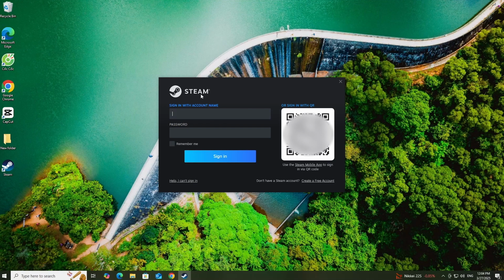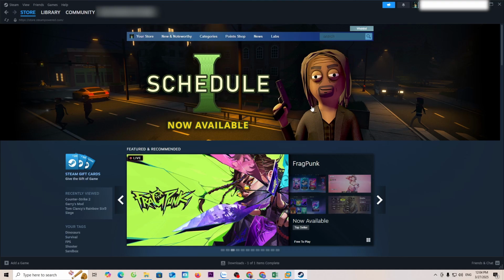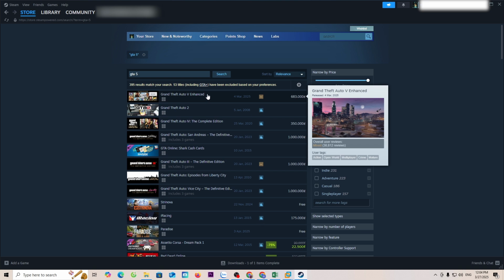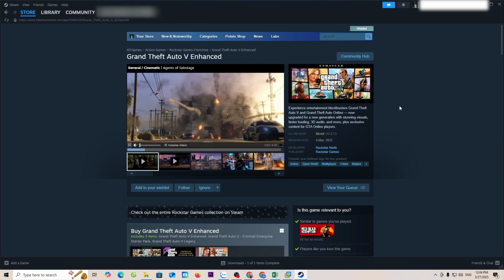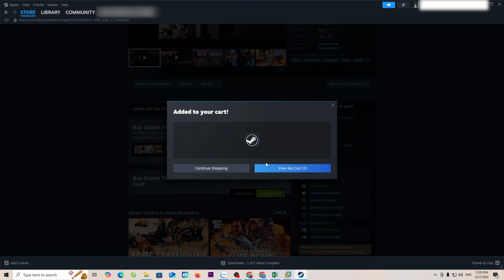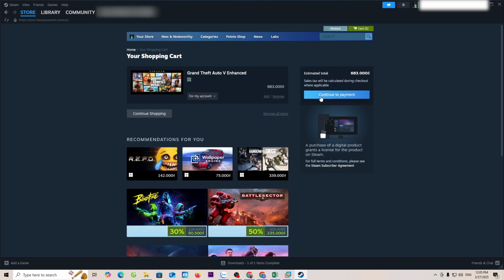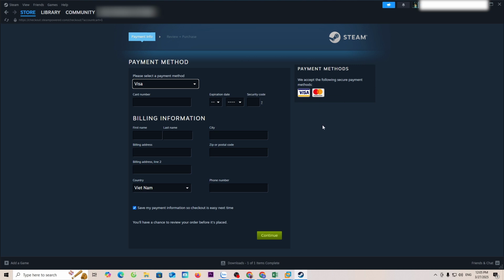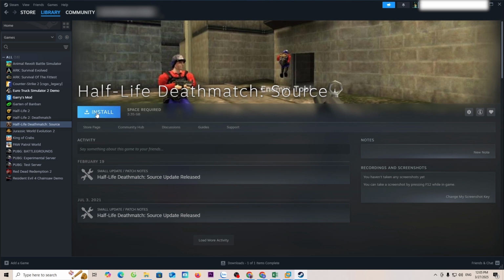How to download GTA 5 on pc laptop - How to play GTA V game on pc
Instruct everyone how to download and install the GTA 5 game on a pc or laptop, if you don't know how to download or watch my videos.